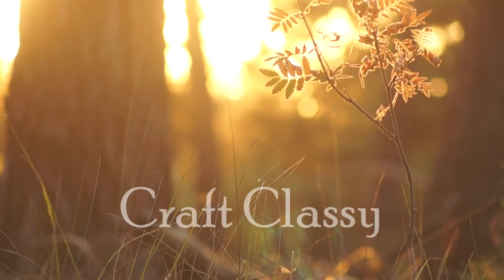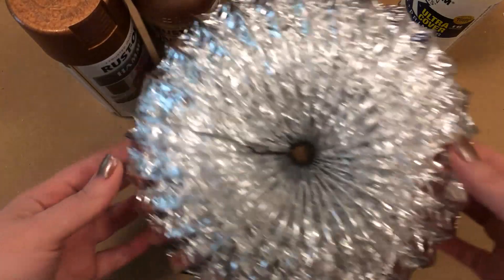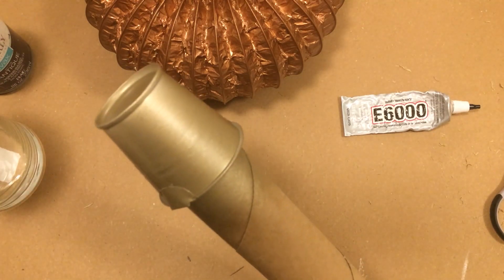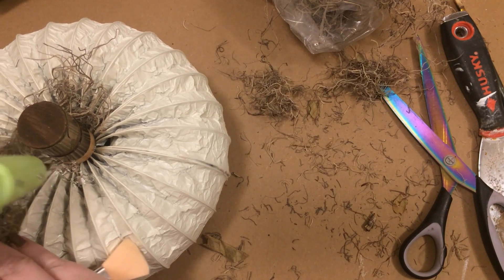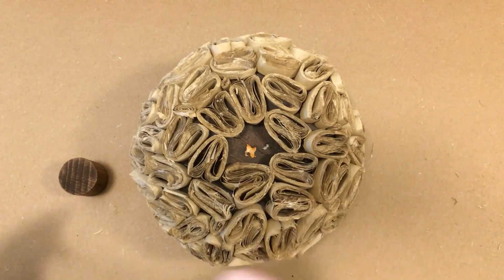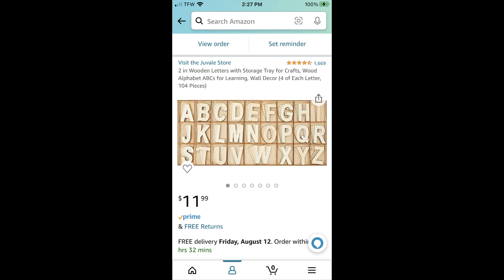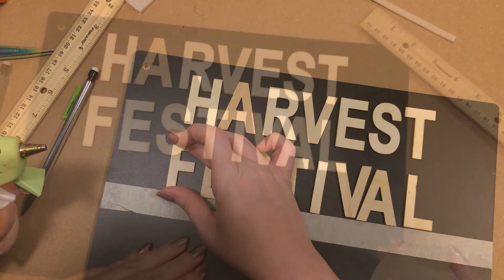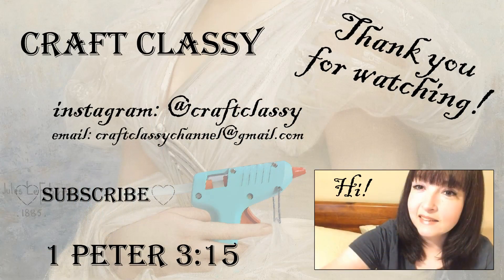New Fall DIYs | Vintage Industrial Farmhouse Dollar Tree Autumn Crafts | Dryer Vent Duct Pumpkins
New Fall DIYs | Vintage Industrial Farmhouse Dollar Tree Autumn Crafts

_____Supply Lists_____

Dryer Duct Pumpkins:
1. a dryer duct (example
2. items for stems (I used a tiny metal bucket from Dollar Tree and a wooden cylinder block)
3. optional spanish moss or other decorative elements
paint used: "Hammered Copper" by Rustoleum, "Heirloom White" by Rustoleum, "Antique" wax by Waverly

Paper Roll Pumpkin:
1. foam pumpkin from DT
2. roll of kraft paper from DT
3. something to use for a stem (I used a round wooden block)
paint used: "Truffle" by Waverly, "Antique" wax by Waverly

Harvest Festival Sign:
1. a sign from DT (or piece of wood)
2. Wooden or foam letters (the ones I used
3. 3d round stickers from DT for "nail heads"
4. pumpkin cut out or other design elements
5. cinnamon if doing a rust look
paint used: "Hammered Copper" by Rustoleum